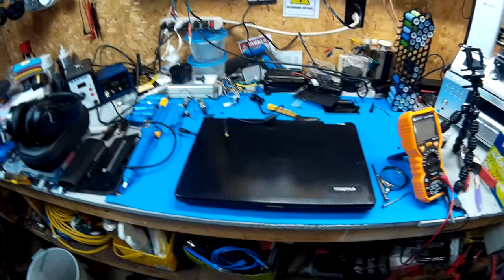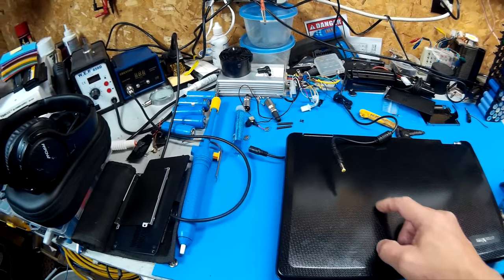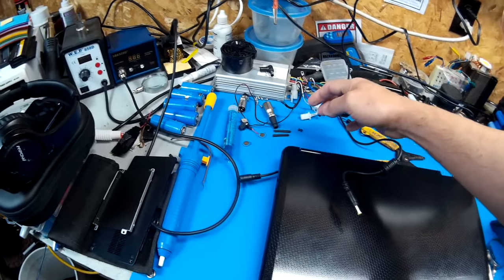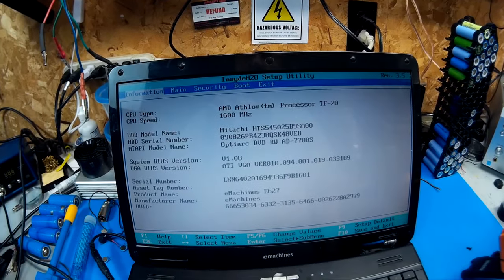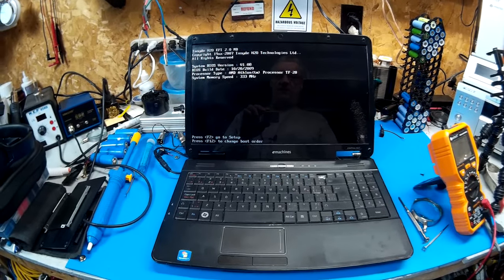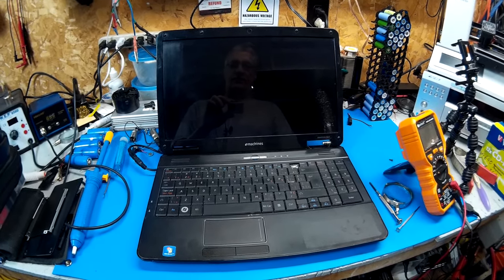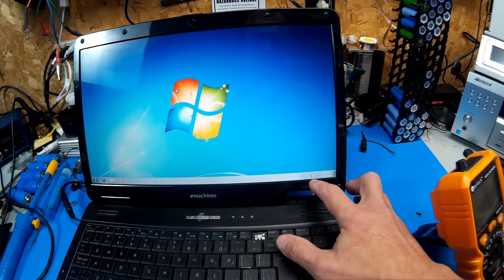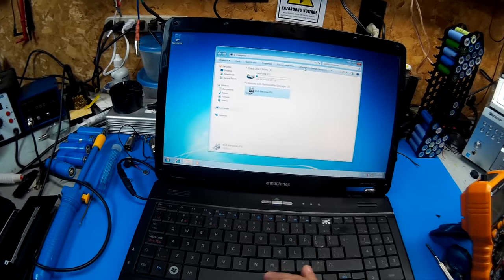emachines e627*finished test with os*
works well considering all the problems it had.